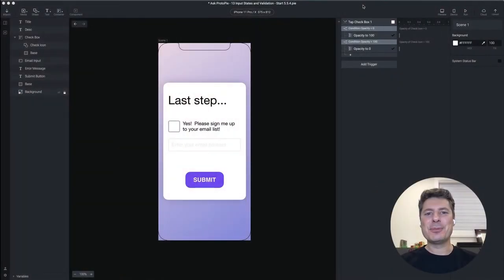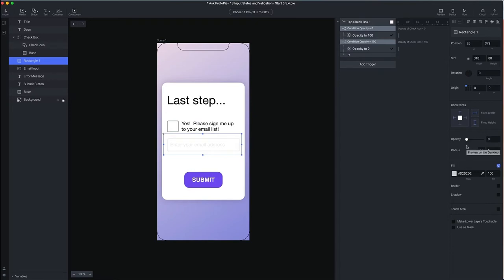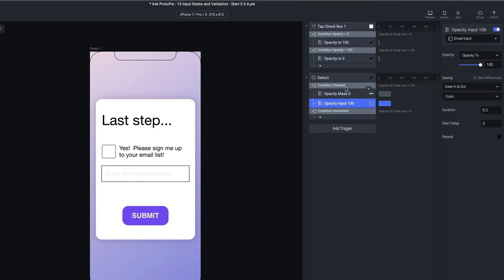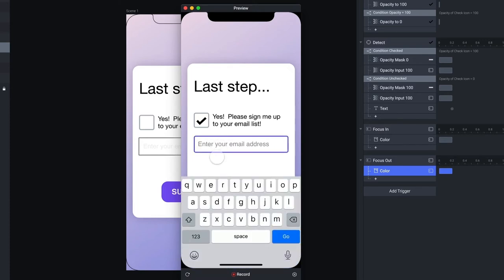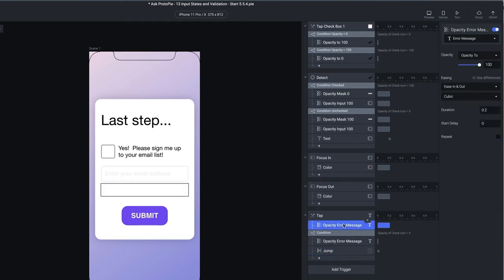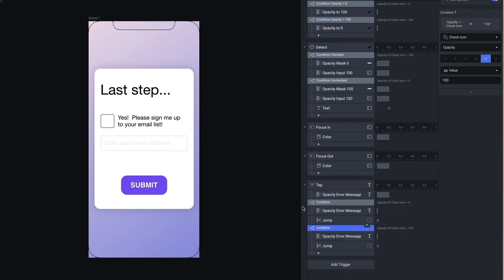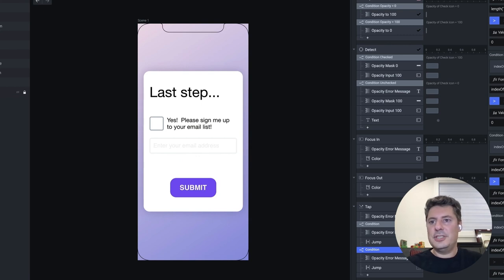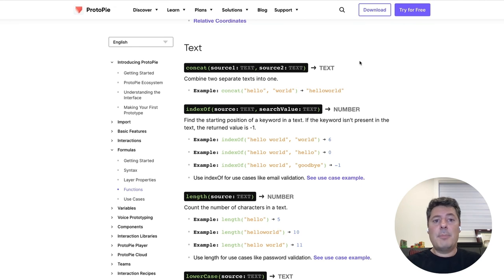ProtoPie Tutorial | Prototyping Text Entry with Validation Using Formulas, Functions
Download the pie file used

In this AskProtoPie tutorial video, learn how to have an input field reflect various states, and how to validate what has been typed in the field.

0:00 - Intro
1:11 - Making a truly disabled input field
2:46 - Enabling / Disabling the Input field with the check box
6:41 - Adding a focused state
8:12 - Starting to add validation
9:08 - Setting up the failed state with an error message
10:01 - Validating the unchecked state
12:22 - Validating the checked state
13:09 - Validating the field is not empty using the length() function
16:58 - Testing for the presence of the @ symbol using the indexOf() function
19:38 - Testing to ensure the @ symbol is not in the first position using the indexOf() function
21:52 - Testing for a dot character after at least two characters following the @ symbol using the indexOf() function twice
24:00 - Testing to ensure the dot is not the last character using a combination of the indexOf() and length() functions.
26:02 - Reviewing completed validation